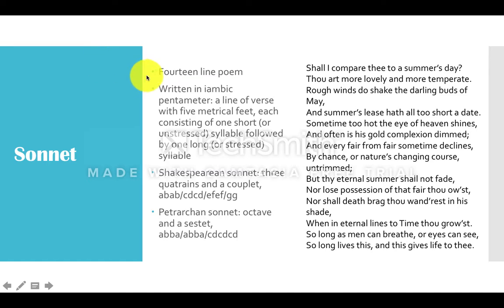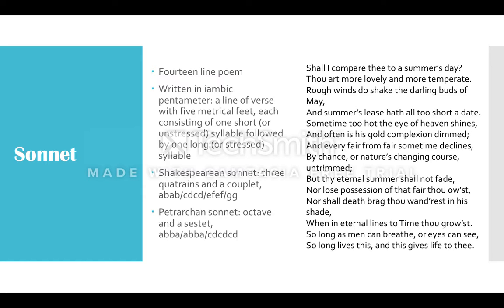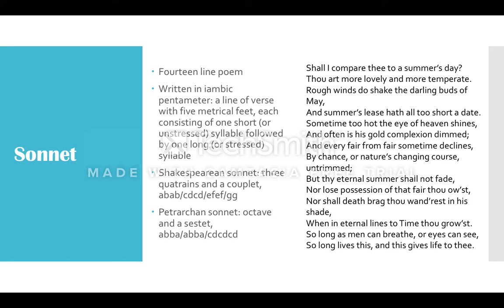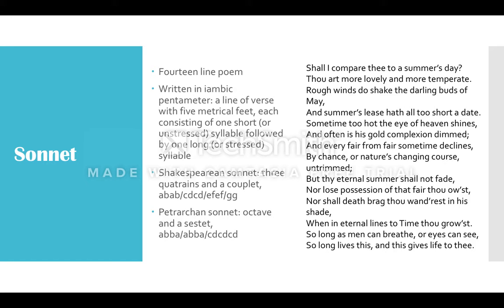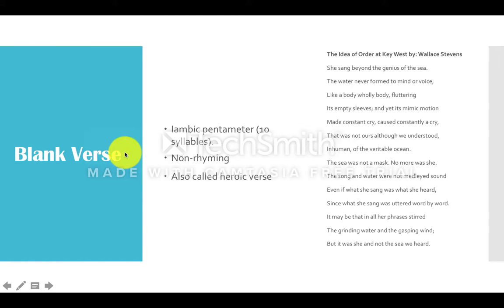Poetry Genres- Literature Screencast